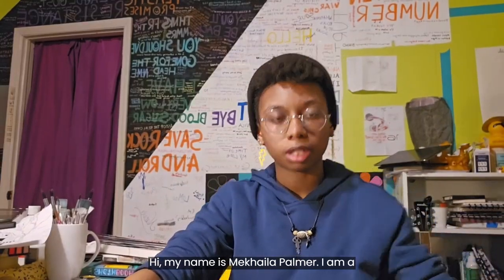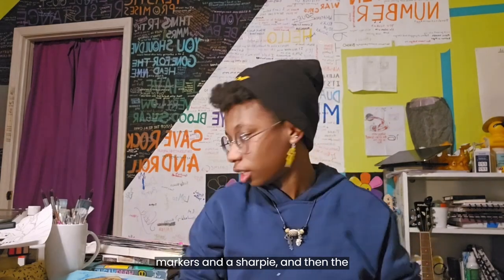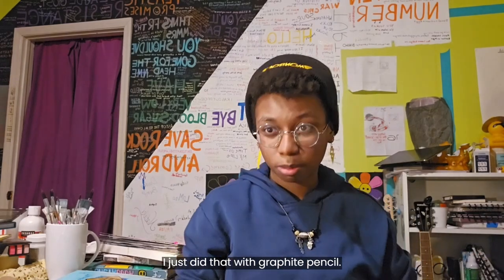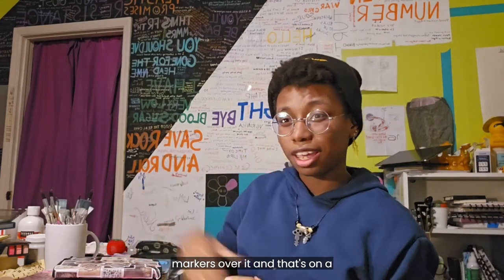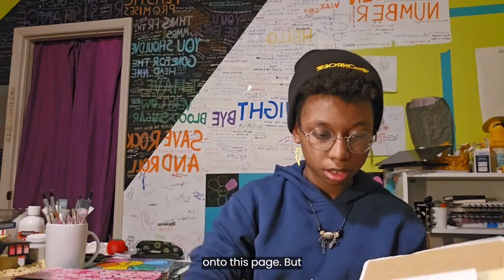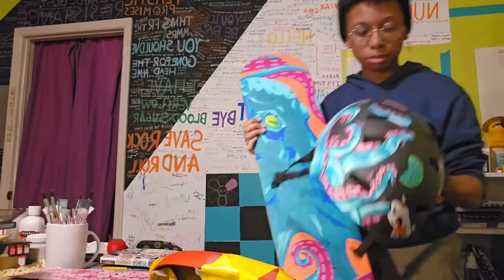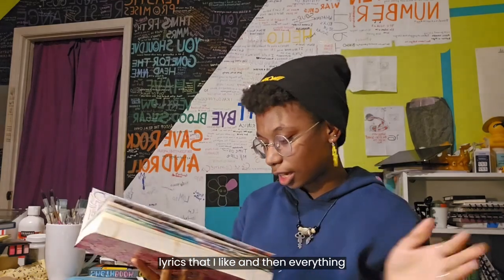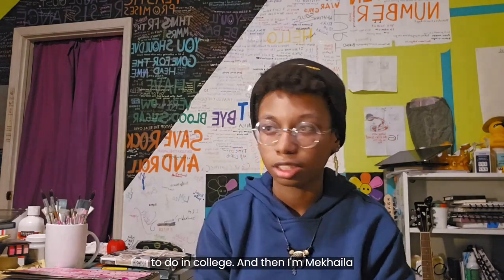GSFTA Visual Art Adjudication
This video is for the GSFTA Visual Arts application.